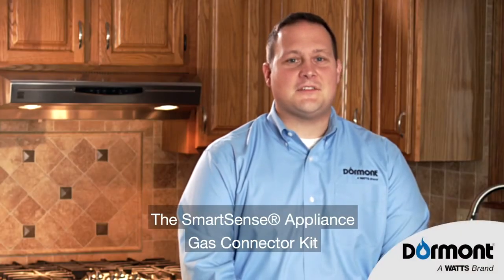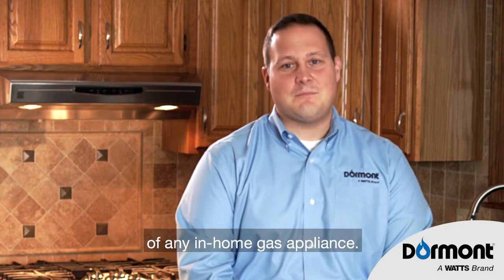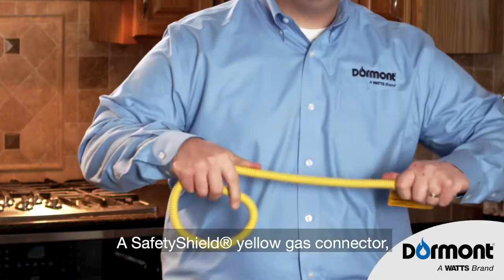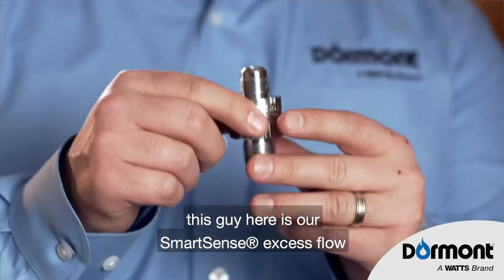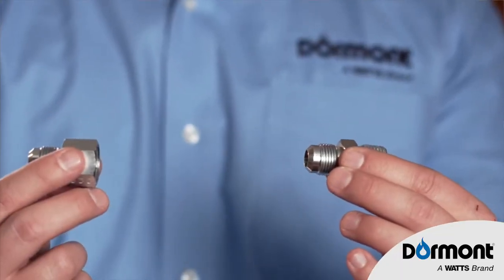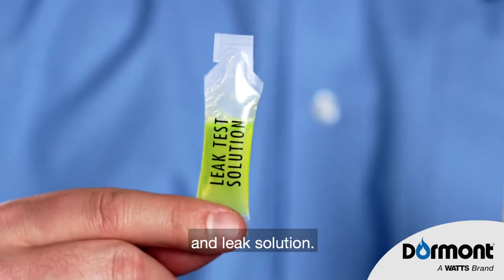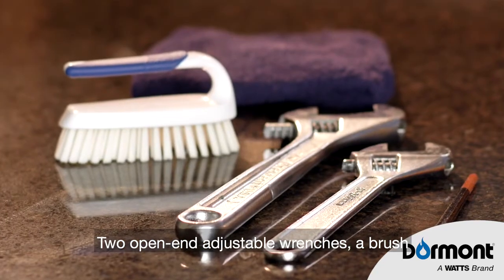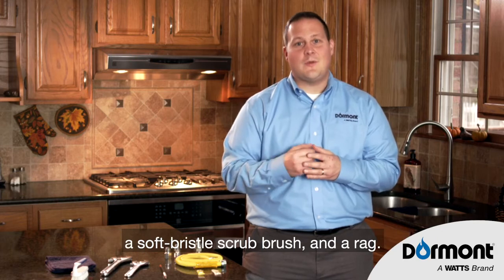SafetyShield Gas Appliance Connector SmartSense Excess Flow & Thermal Shutoff Valve Product Overview